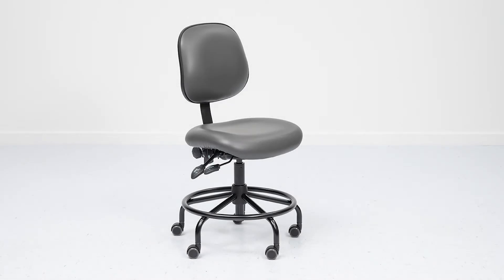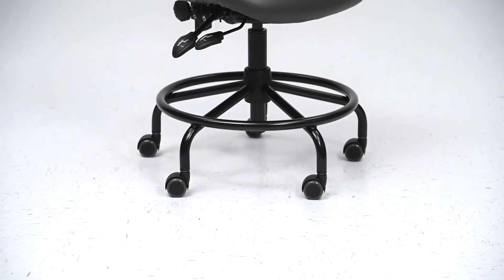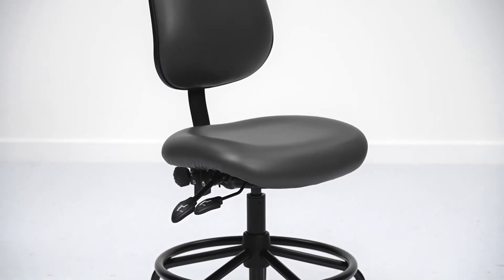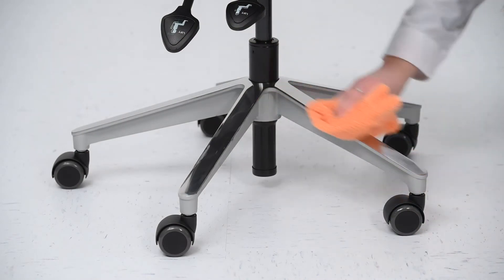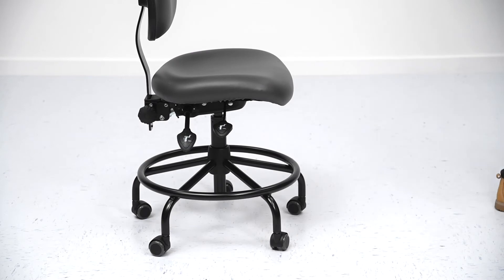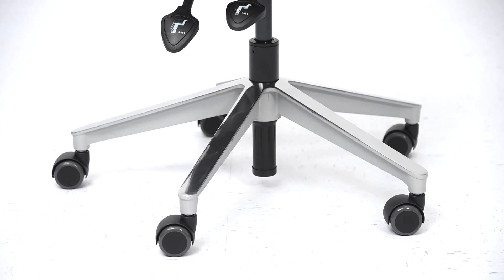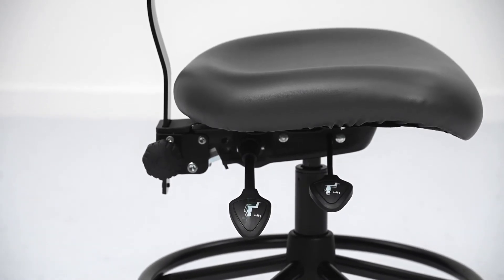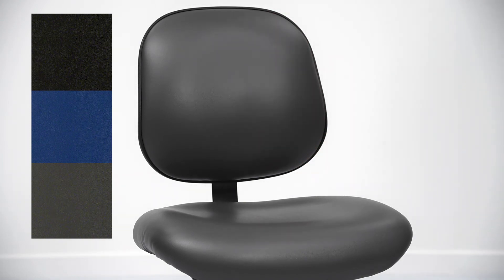BioFit Industrial Seating Solutions: Elite Chairs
BioFit Elite series ergonomic seating provides comfort, proven performance and reliability in today's multishift industrial workplaces and applications. This video shows many of the features and benefits of these popular, versatile chairs.